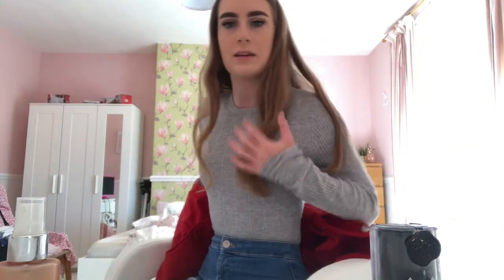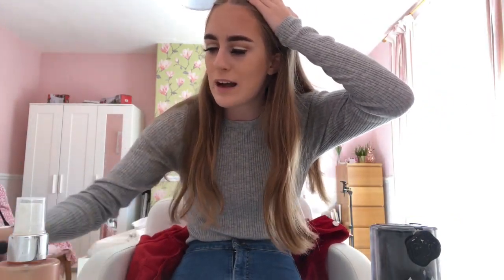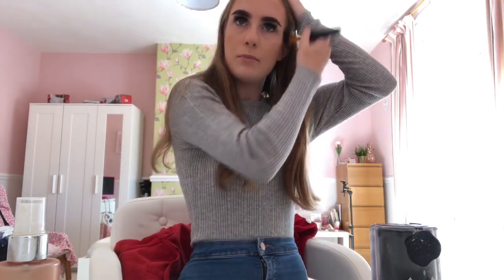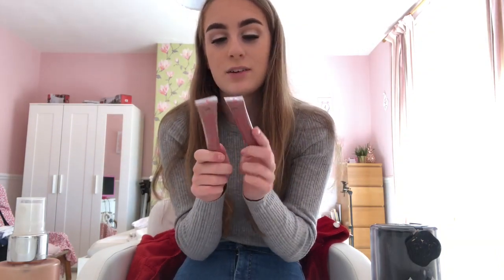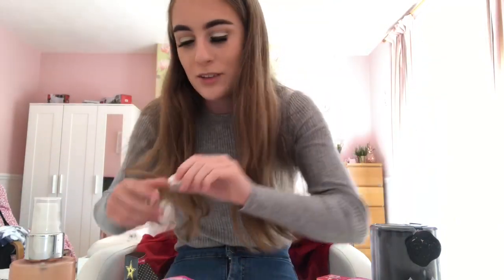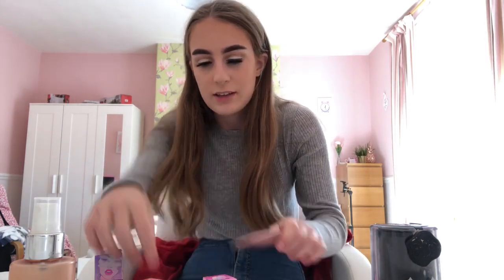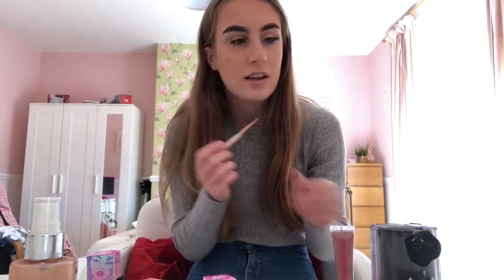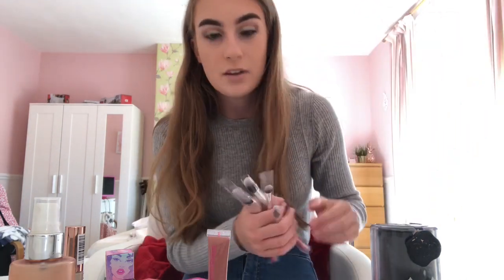Mini peaches and cream haul